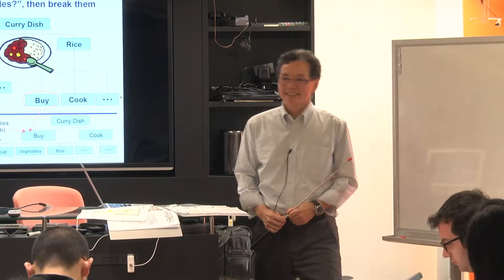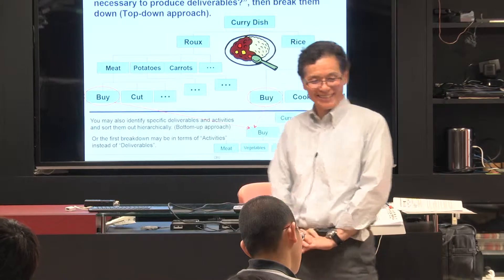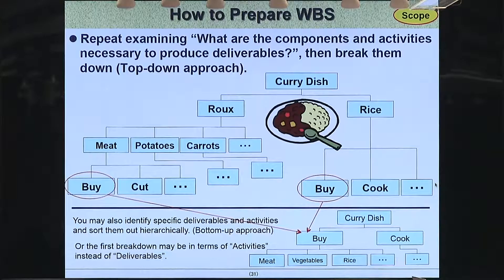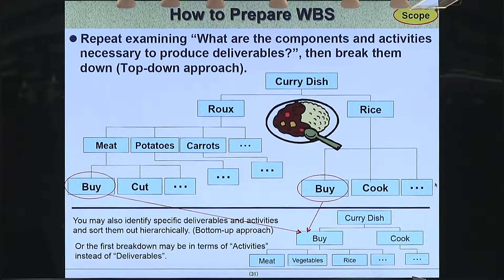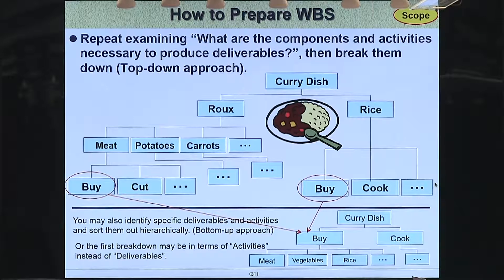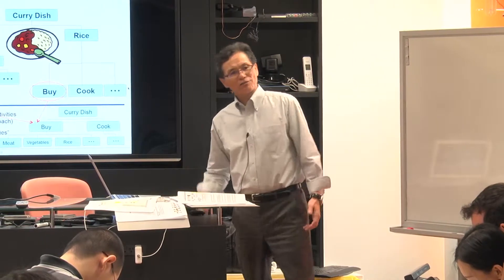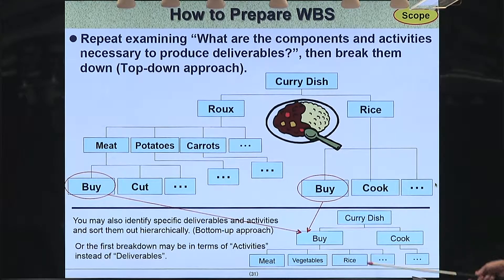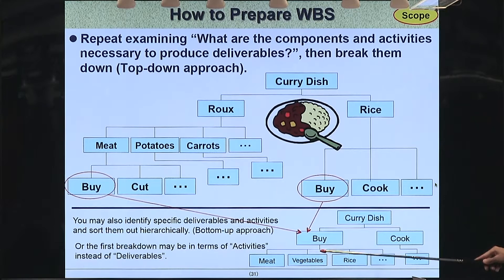How to prepare WBS (1-023)